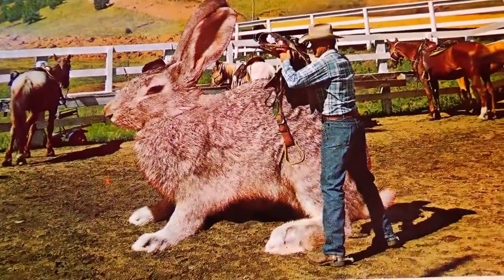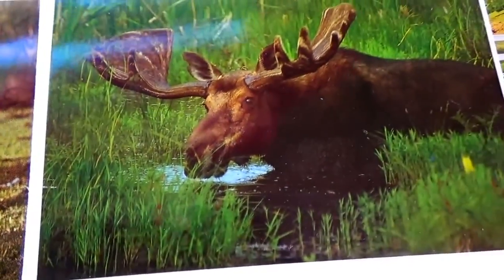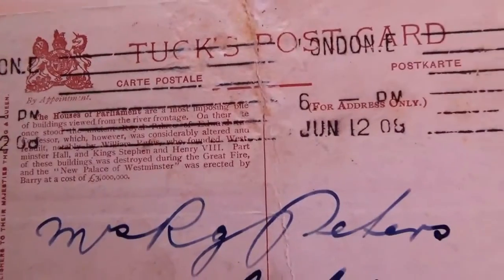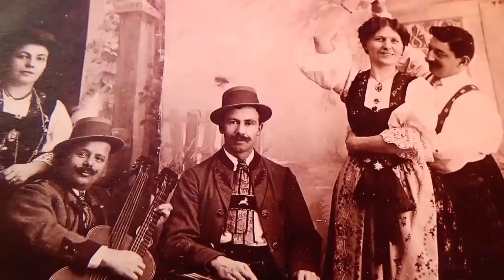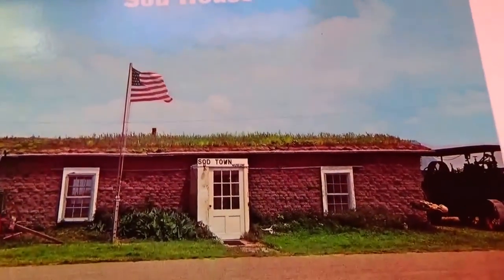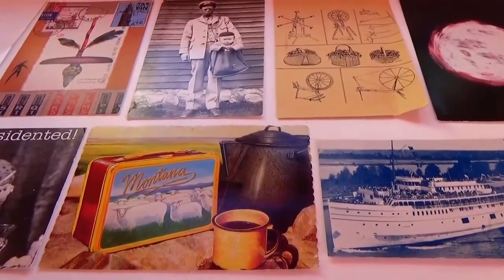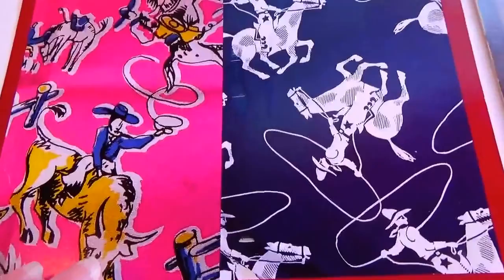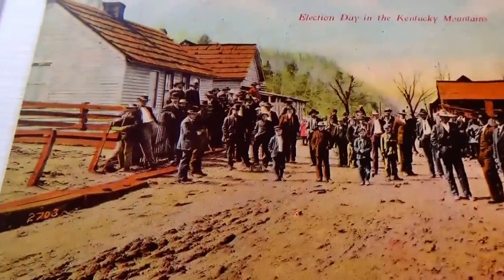Postcards/Deltiology Video Compilation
I created this video with the YouTube Video Editor Postcards/Deltiology Video Compilation